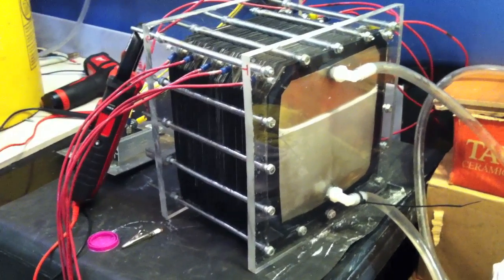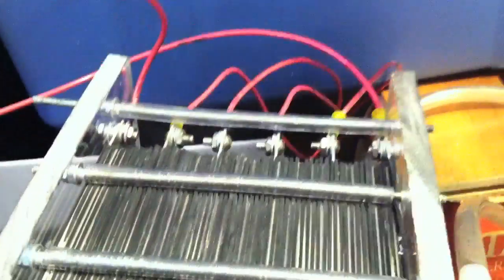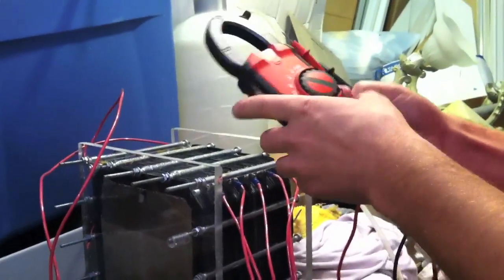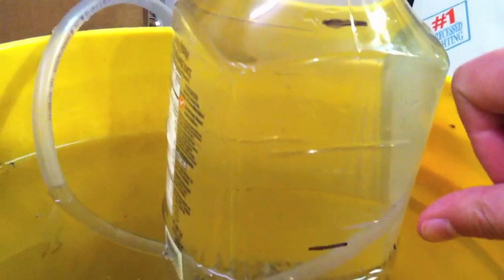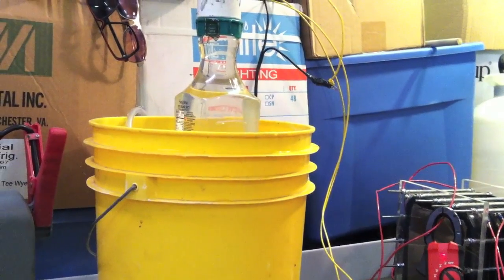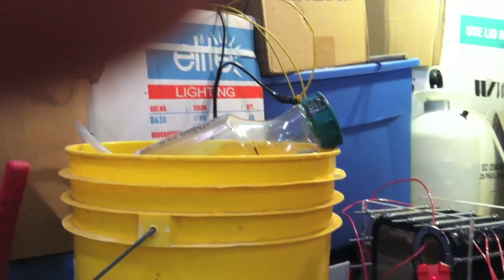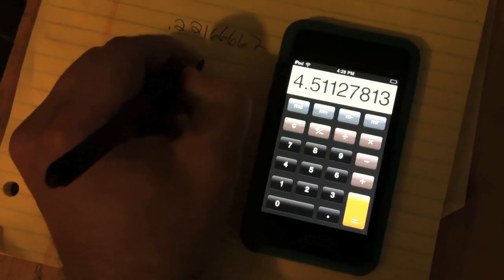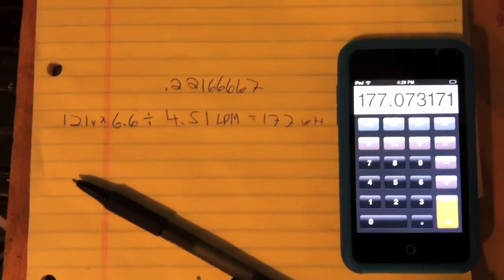120v 4.5 LPM 60 plate hho ( hydrogen ) dry cell demonstration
I have had this cell  produce up to 10 LPM, however running it that high without cooling the water will cause it to overheat in about an hour. It runs stably at 6 LPM reaching a peak water temp of 170 degrees. How much hho it produces totally depends on how much sodium hydroxide is in the mix.